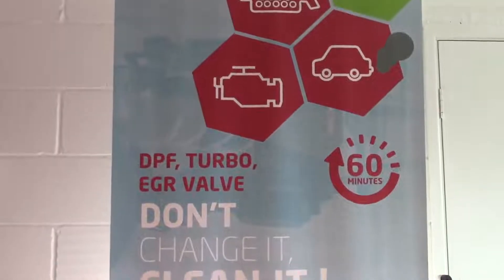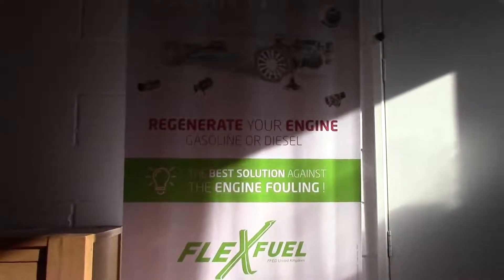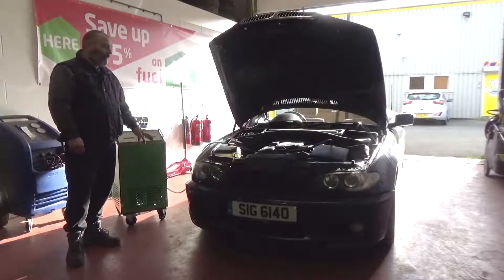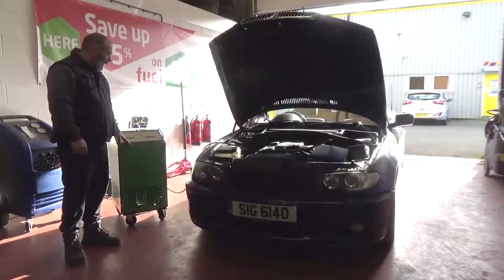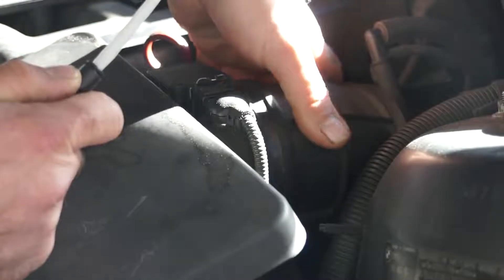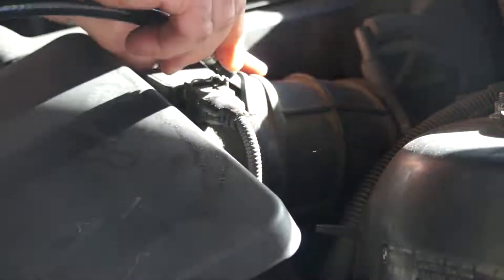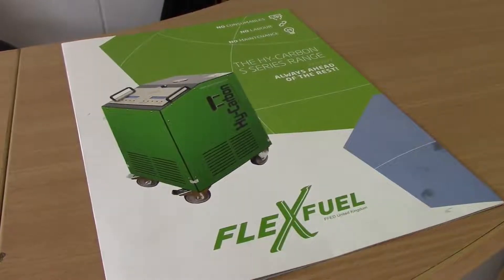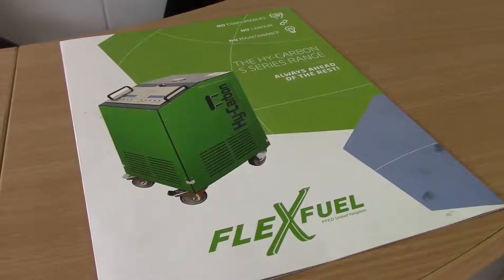FlexFuel @ KC Auto Services.mov